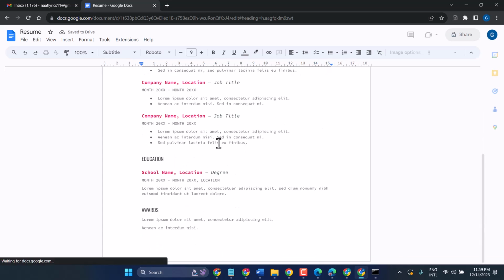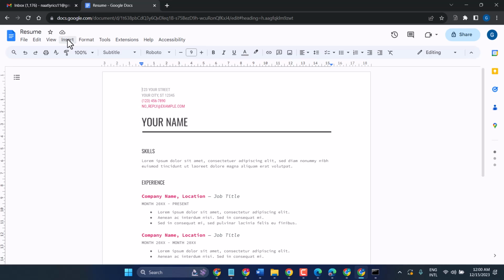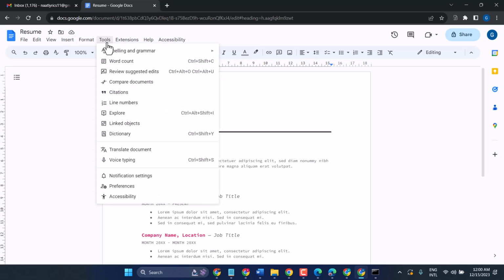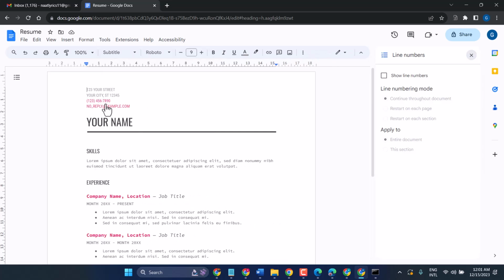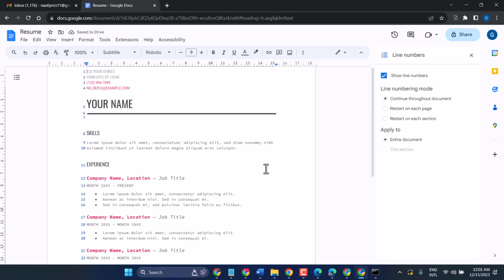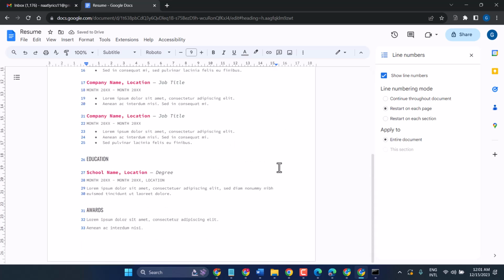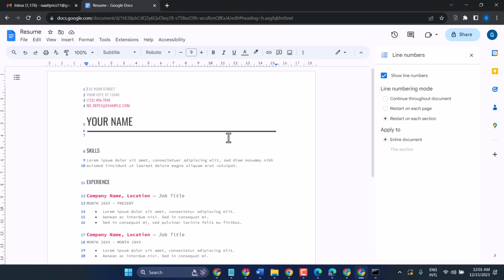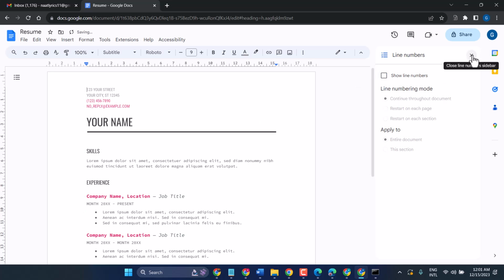How To Add Line Numbers In Google Docs Easy Gui